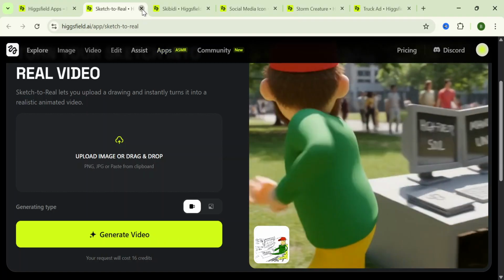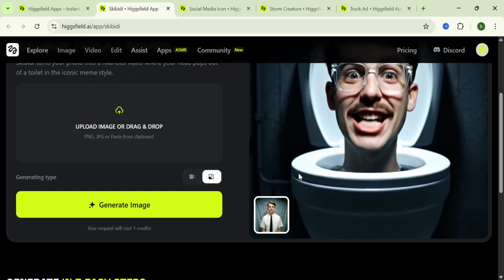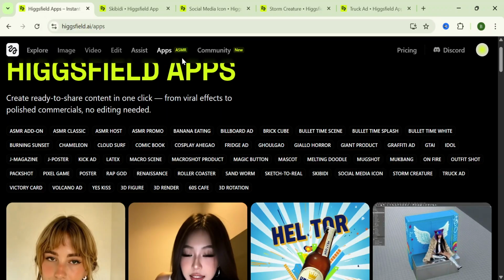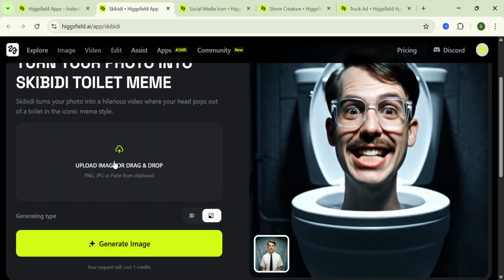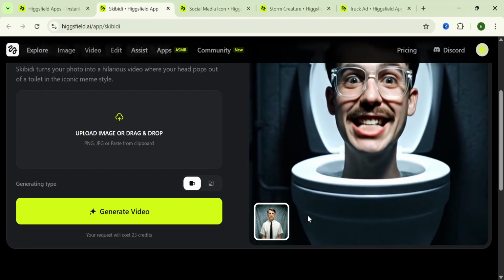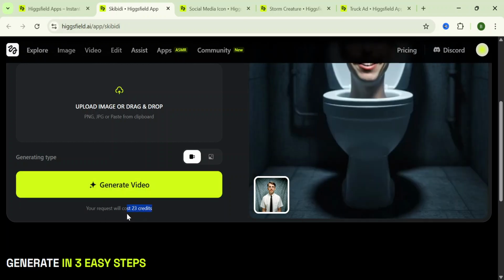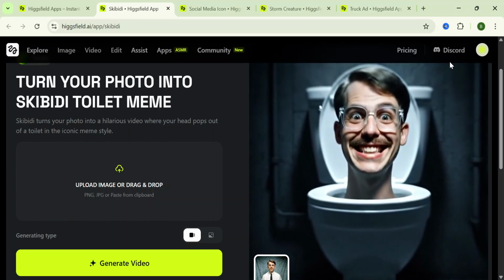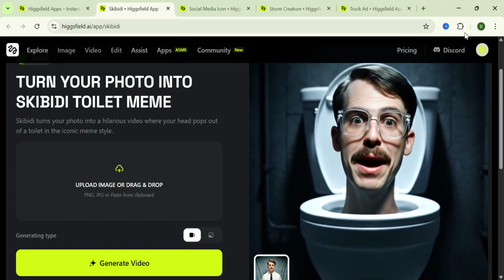How to Use Skibidi Effect in Higgsfield AI (Best Method)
In this video, I’ll show you exactly how to use skibidi effect ai step by step so you can get results quickly and without confusion.

I’ll walk you through how to use skibidi effect ai , why it matters, and the best way to approach it so you can successfully learn how to use higgsfield ai right away.